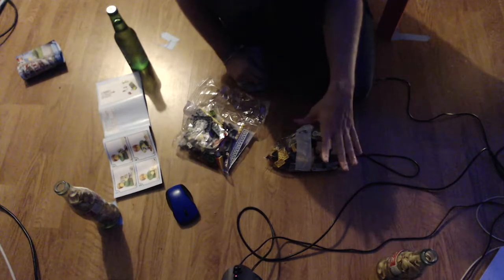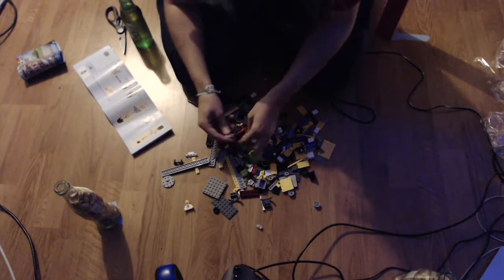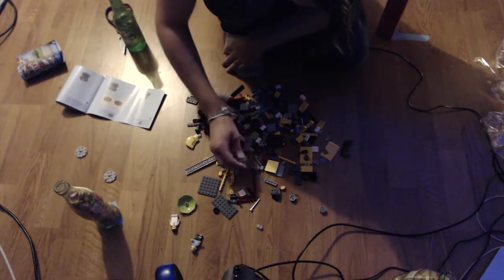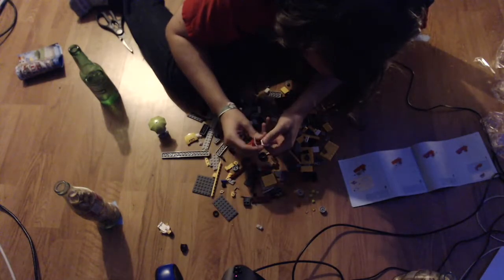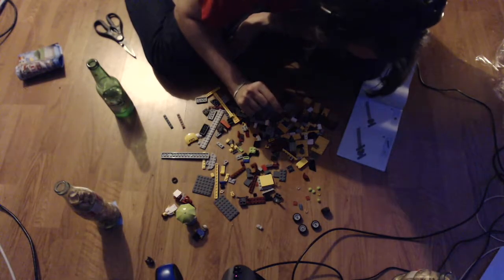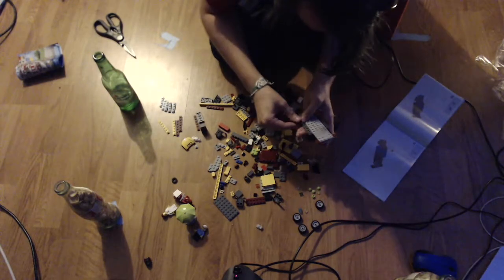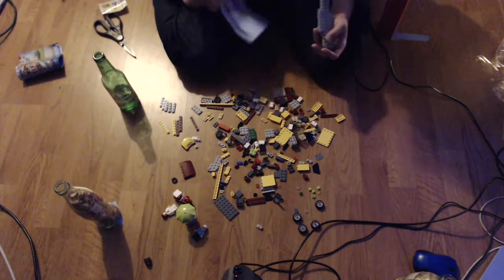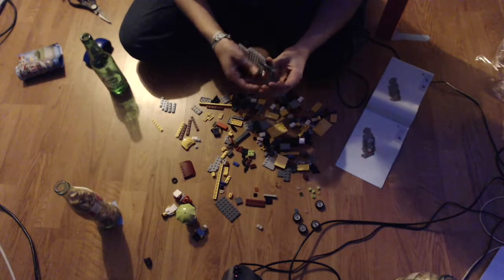Nick Builds A Lego Part 1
In this trilogy you'll see 24 year old man drinking, putting together a toy for children, and rambling to himself like a crazy person...enjoy